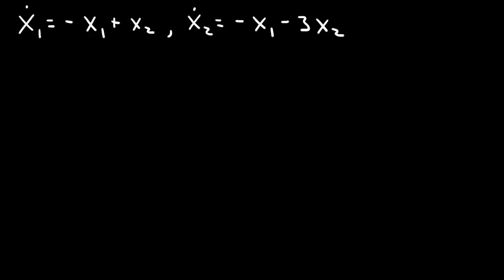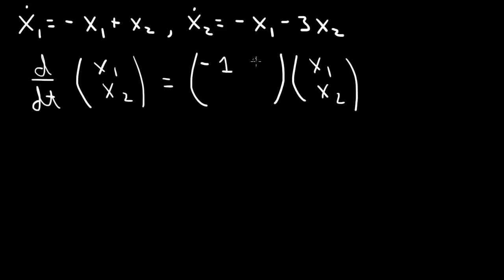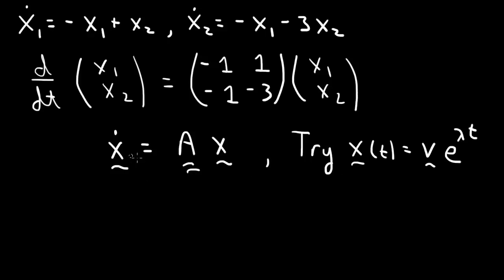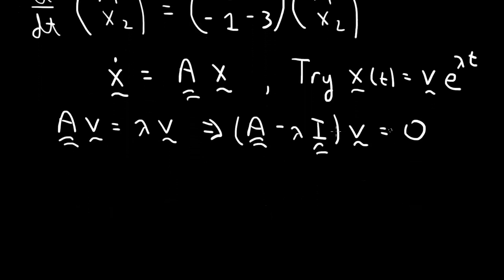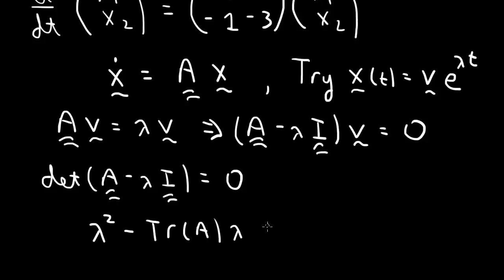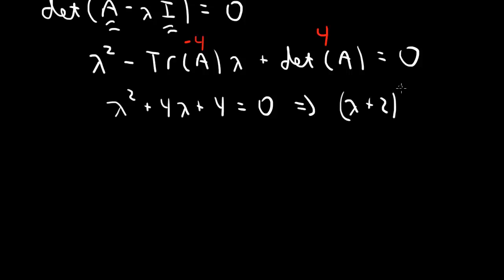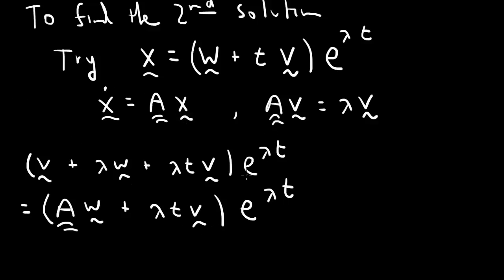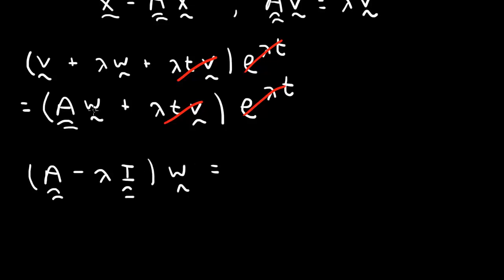System of linear equations: one eigenvector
Illustrates the solution of a system of two linear, homogeneus equations with one real eigenvalue and one eigenvector.